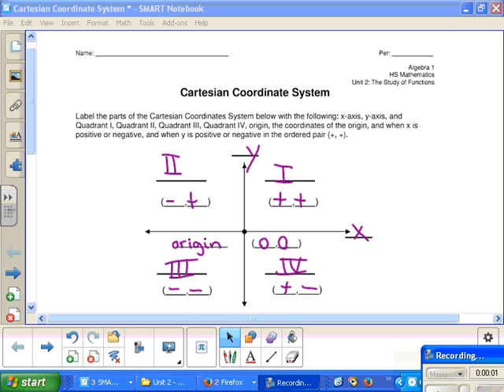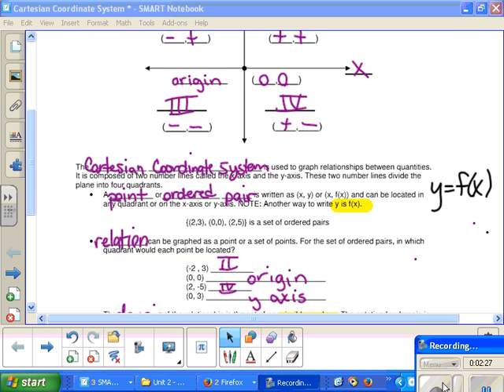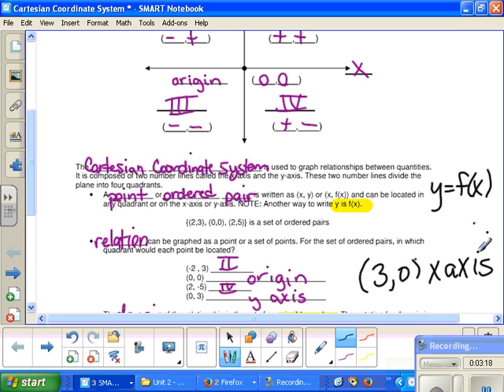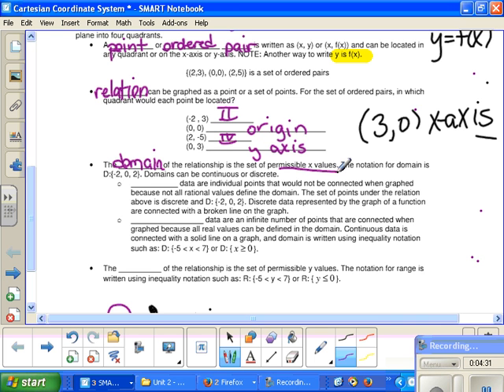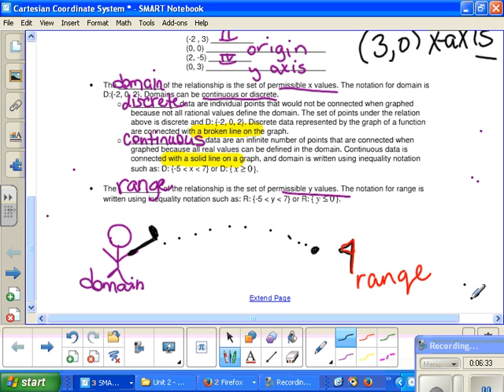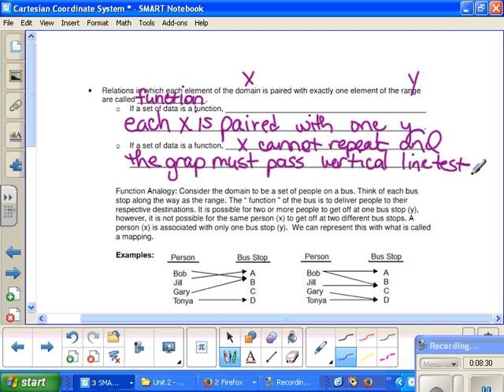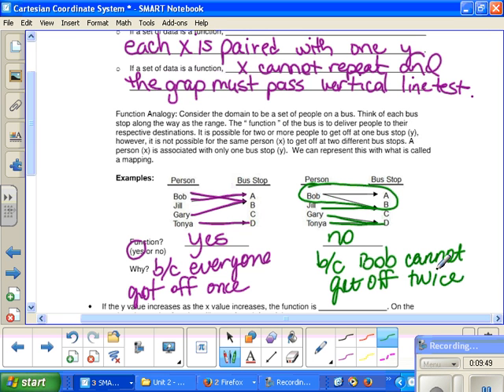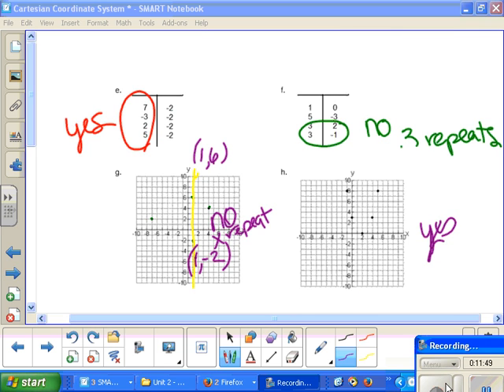cartesian coordinate system